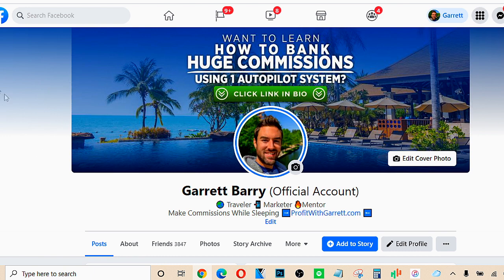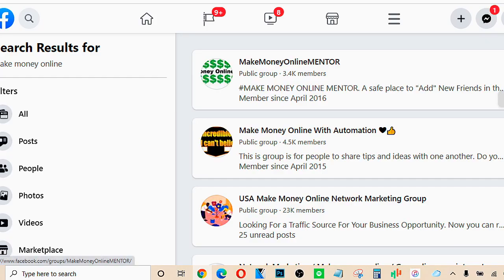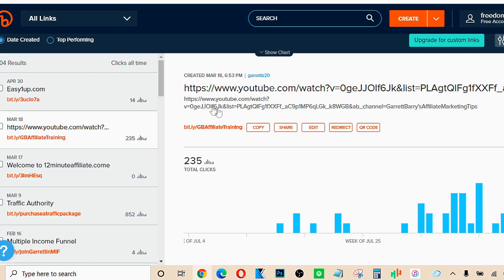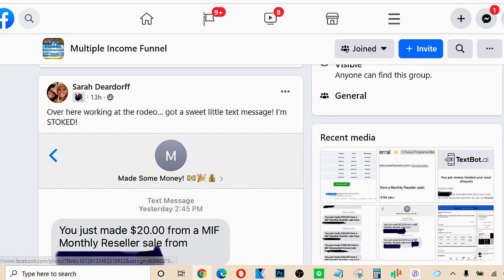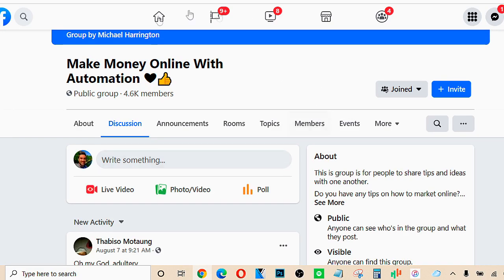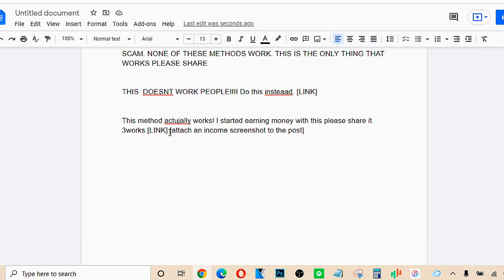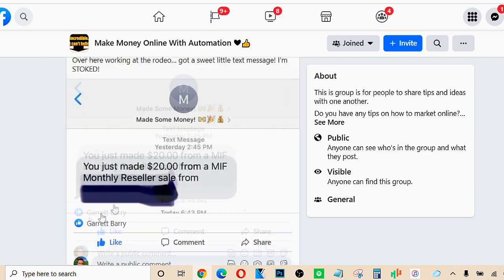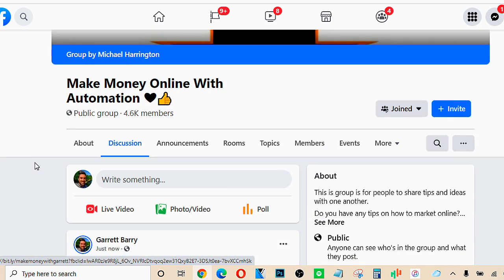How To Advertise On Facebook EASY For Digital Marketing! (Facebook Marketing Tutorial)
About This Video:

In this Facebook marketing tutorial, I'm going to share how to advertise on Facebook so you can get traffic for Digital Marketing for beginners. See, when it comes to getting EASY traffic, this Facebook marketing strategy is very powerful.

These tips for marketing on Facebook allows you to get some of the best EASY traffic for Digital Marketing and for small business owners today. I hope you enjoy.

Text Posts For Method:

- This is a total scam. I tried everything told here and havent made any money. The only thing that works is this. [LINK]

- SCAM. NONE OF THESE METHODS WORK. THIS IS THE ONLY THING THAT WORKS PLEASE SHARE

- THIS DOESNT WORK PEOPLE! Do this insteaad. [LINK]

- This method actujally works! I started earning money with this please share it 3works [LINK] [attach an income screenshot to the post]